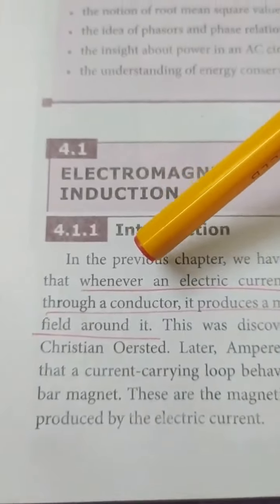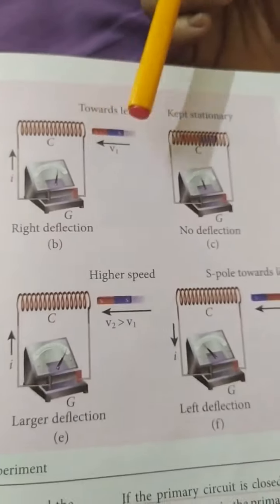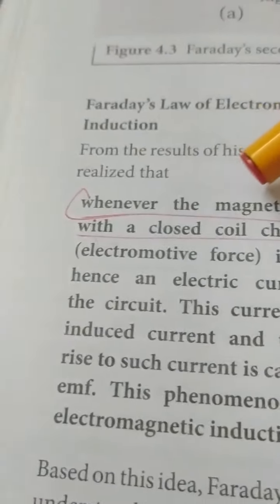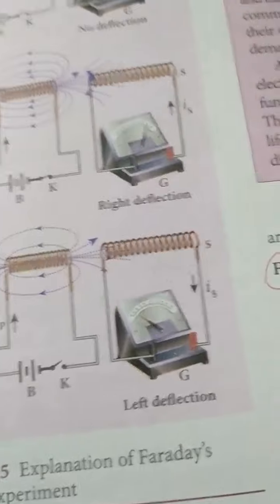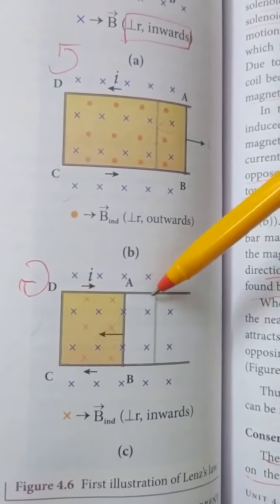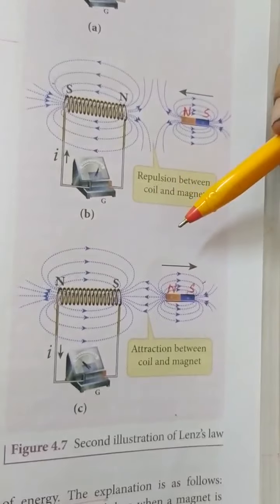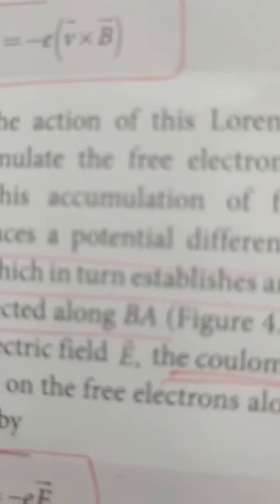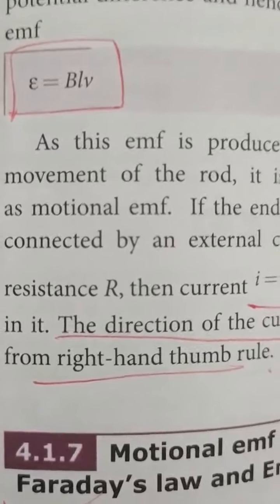21 July 2020